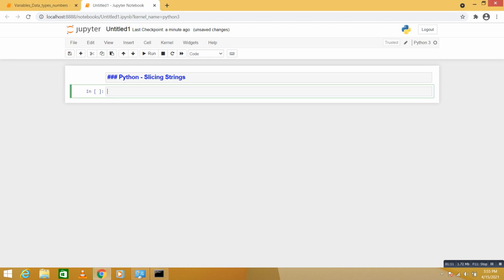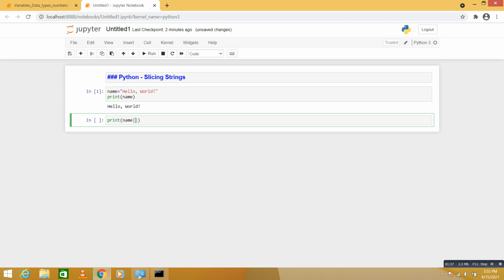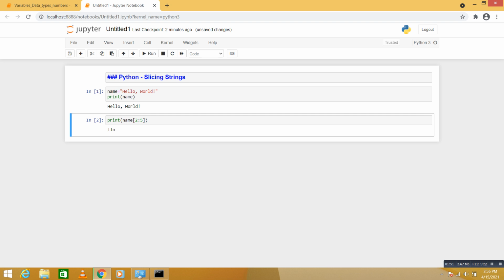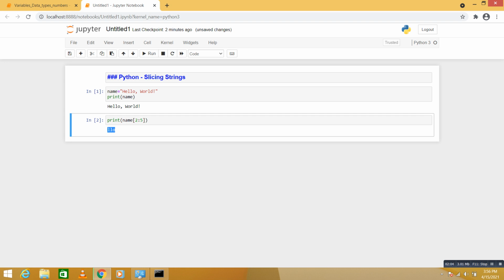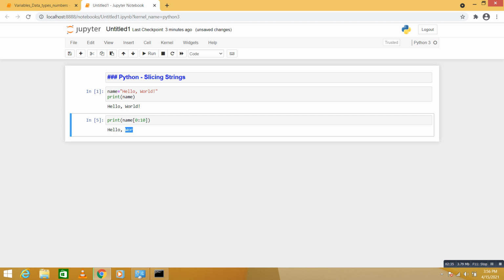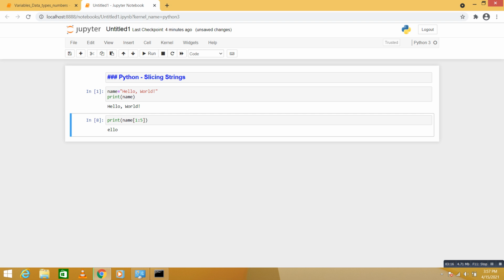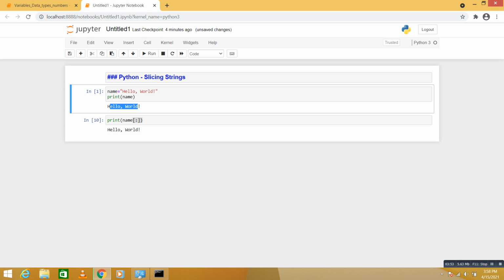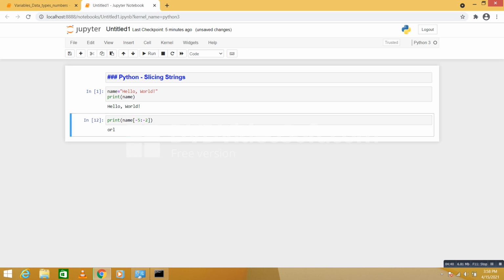String Slicing 7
In this video we are going  the using string slicing to extract the values from string.